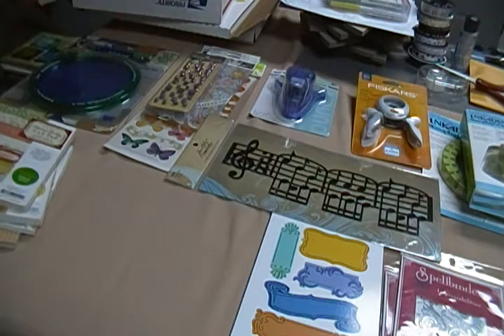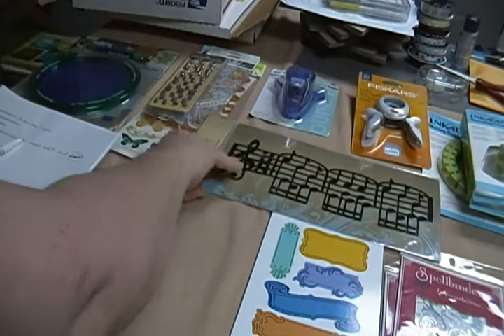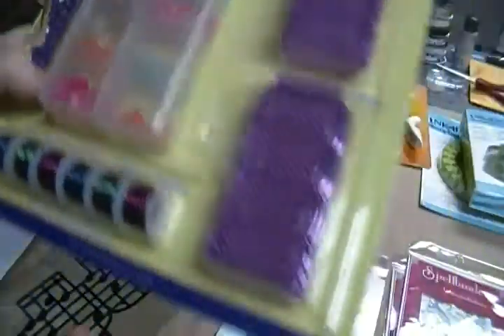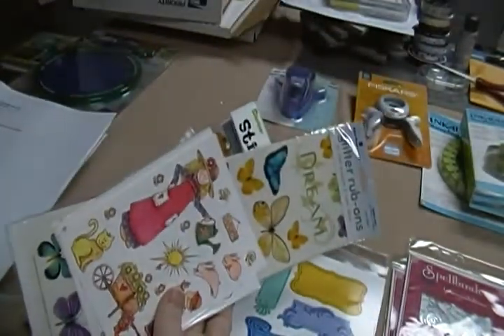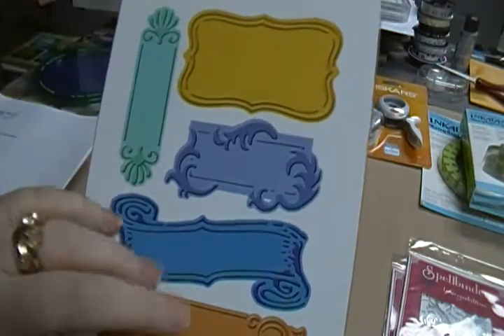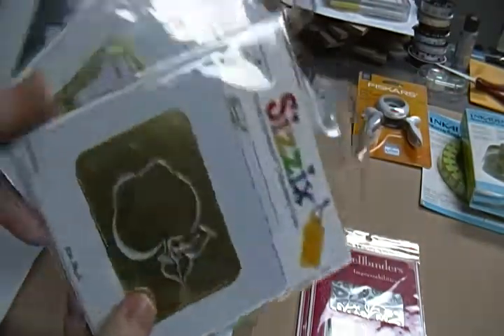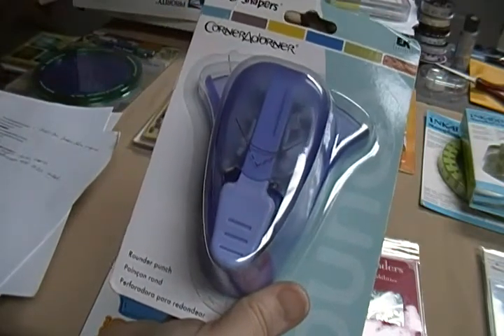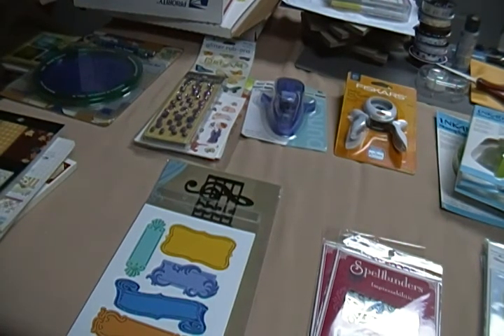Another Destash - Discount Offer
More destashing with discount offer. Please let me know if you are interested in anything.  Need to sell quickly. And sorry again for all the delays.  Thanks so much!